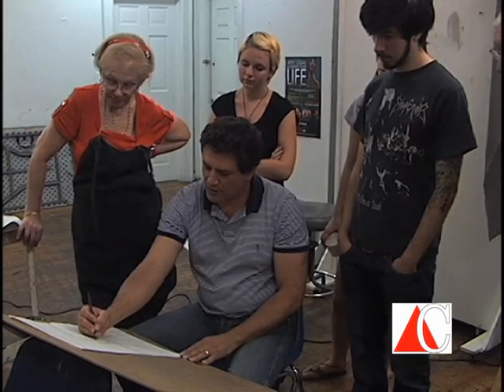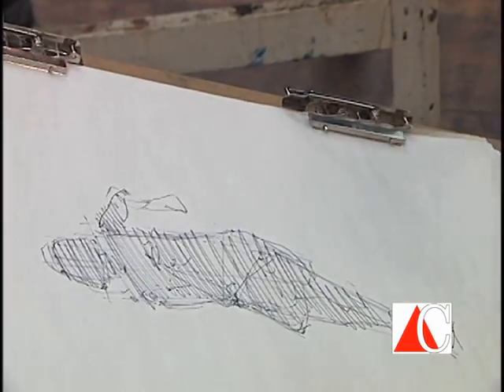Figure Drawing w/ John A. Varriano, ACNNJ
While drawing the model, explore the elements common to all good drawing -- movement, proportion, structure, line and form. Learn to conceptualize the complex forms of the body as simple groups of masses and sub-masses. Individual critiques and lectures.